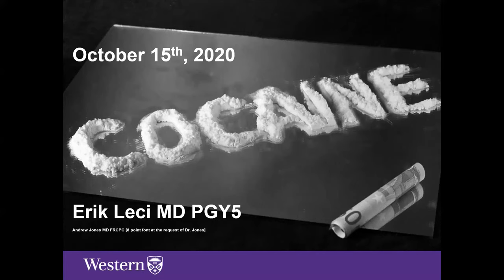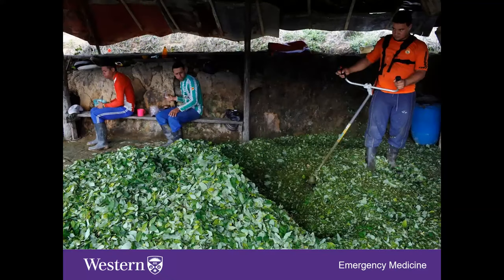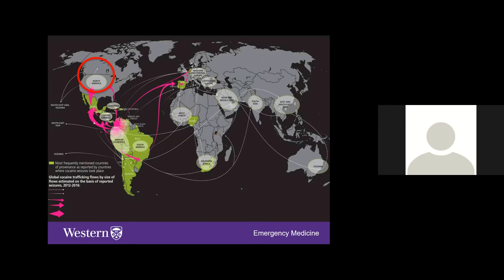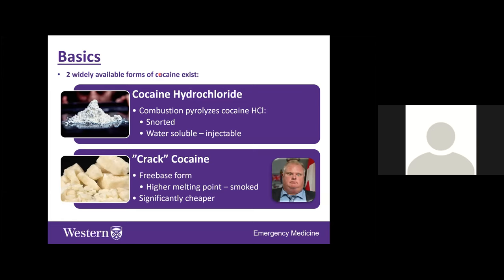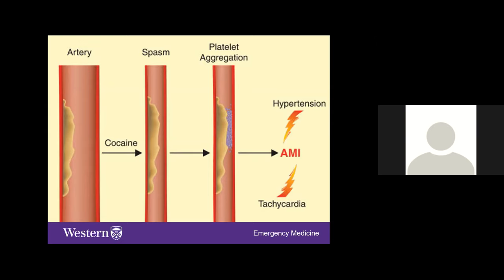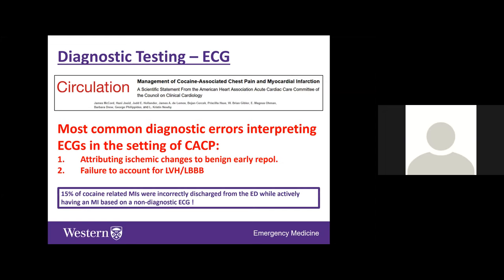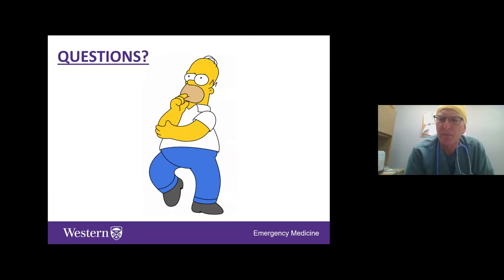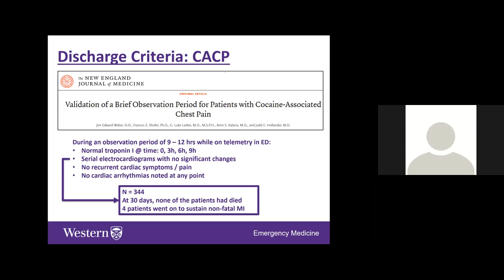Dr. Erik Leci: Cocaine Associated Chest Pain in the ED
Cocaine Associated Chest Pain in the ED